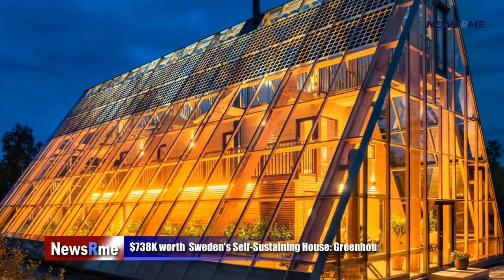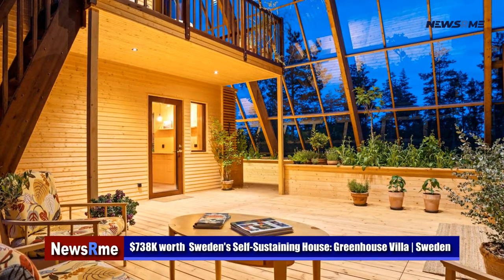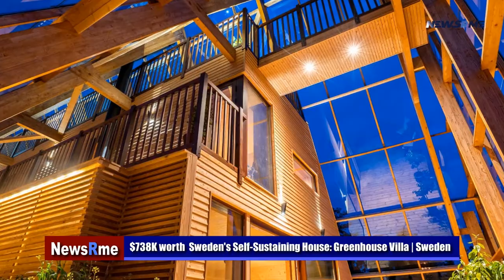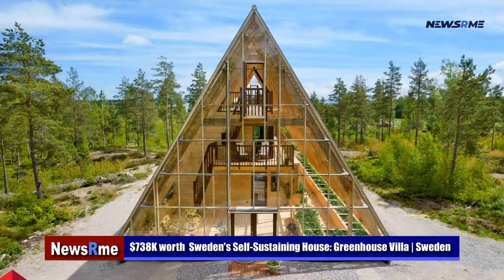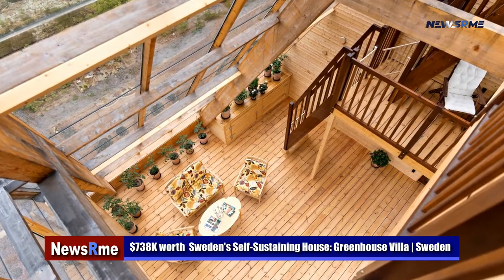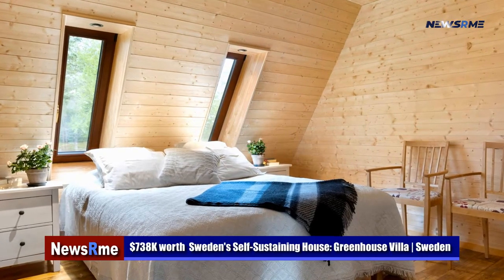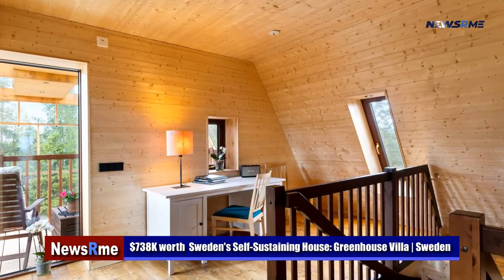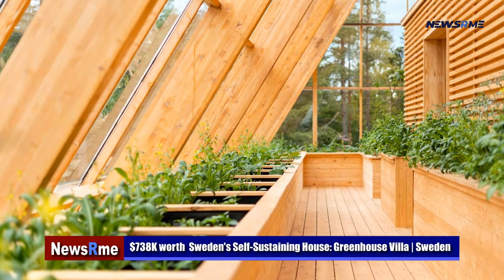$738K worth Sweden's Self-Sustaining House: Greenhouse Villa | Sweden News | NewsRme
Off-grid doesn't have to imply rustic and simple, and luxury may be eco-conscious. Naturvillan develops gorgeous residences that combine modern and natural elements. Its newest invention is an eco-friendly future home.
Atri is a stunning home on Lake Vanern, Sweden's biggest lake, with outstanding views. Its A-frame form and modern glass façade stand out, exposing a hardwood internal structure on three floors.
This home has its own systems for energy, heating, and water collection, including solar cells built into the glass frame. The property's drilled well provides pure drinking water, while the greenhouse grows vegetables and herbs. Naturvillan says the home presents a fantasy garden within a greenhouse with a high, sunny roof.